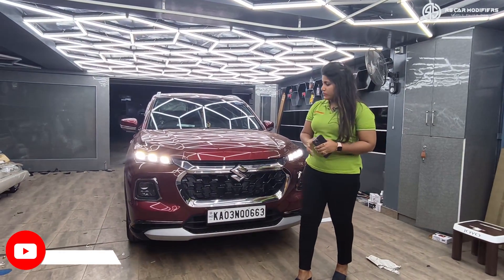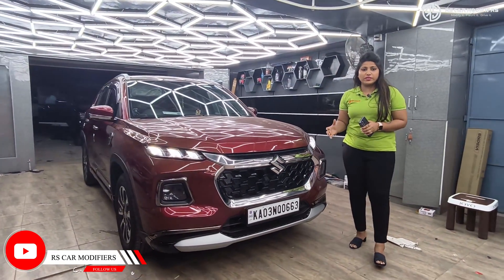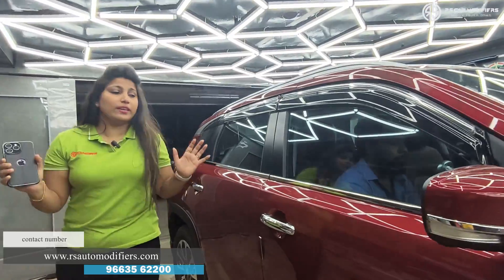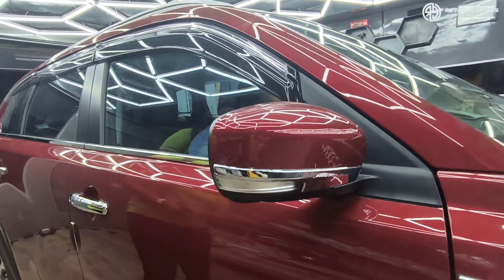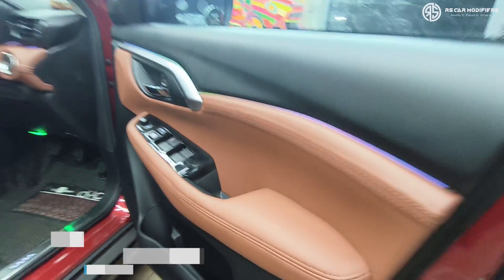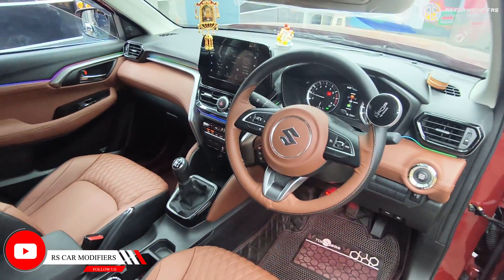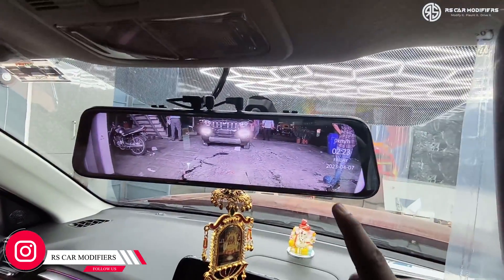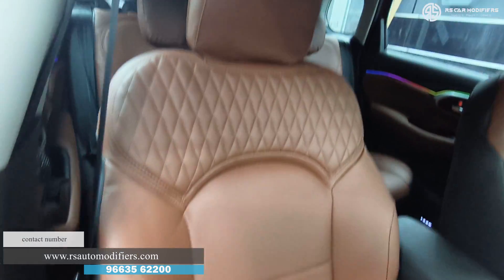THIS GRAND VITARA UPGRADE WILL BLOW YOUR MIND-MOST PREMIUM SEAT COVER TOP GEAR & AUDISON AUDIO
RS Car Modifiers
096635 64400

NO 32, opp. GOPALAN INNOVATION MALL, BHCS Layout, BHBCS Layout, BTM 2nd Stage, BTM Layout, Bengaluru, Karnataka 560076